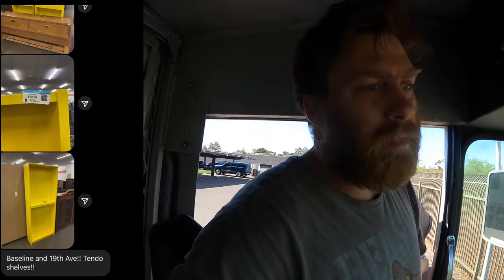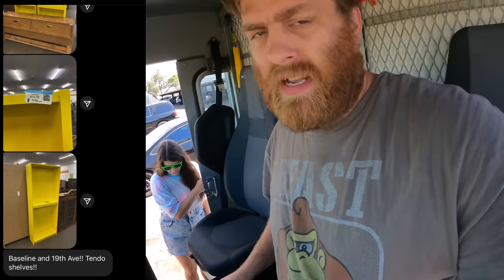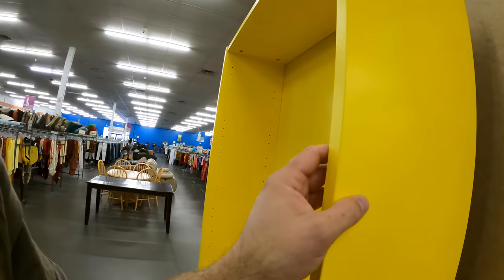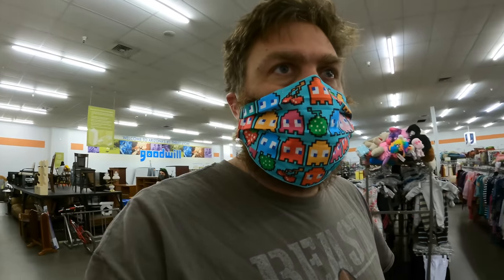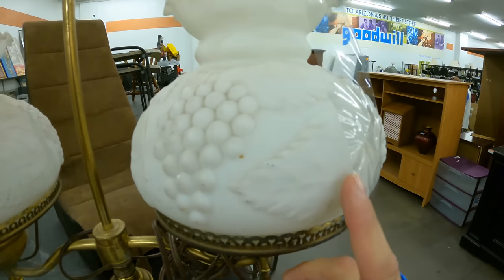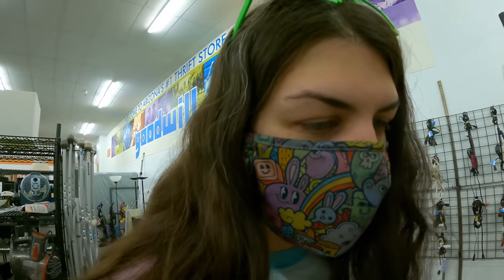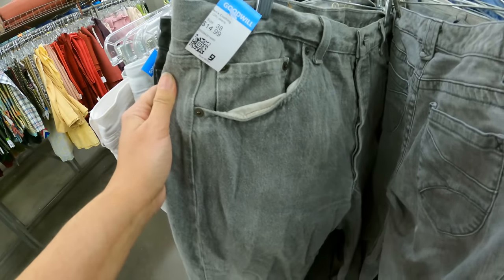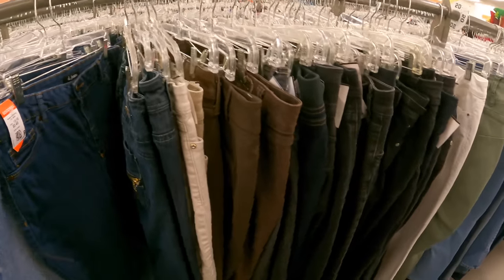I Got a HOT GOODWILL TIP! | Super Ultimate Awesome Gaming Shelves